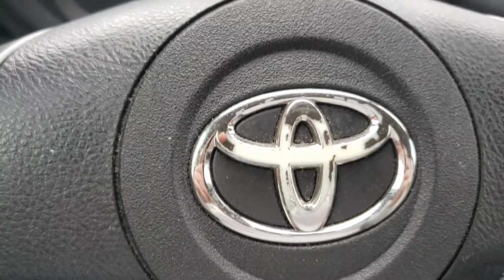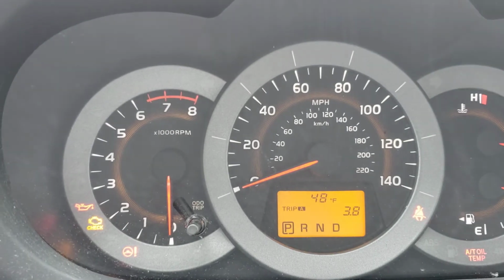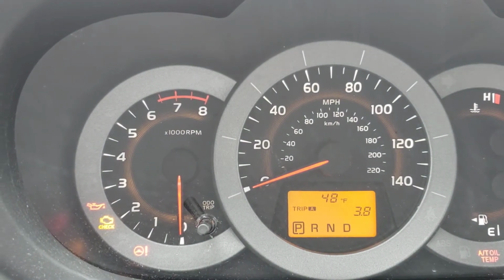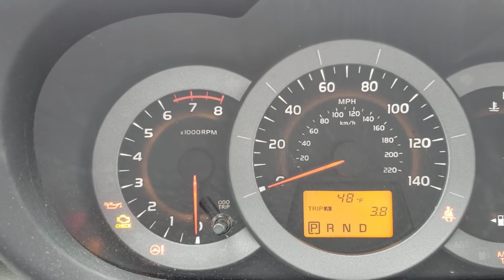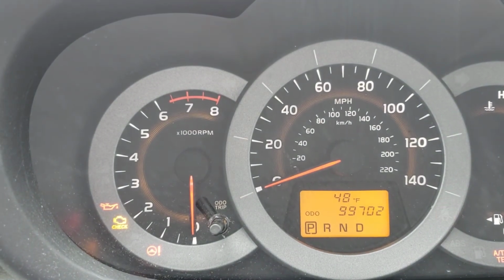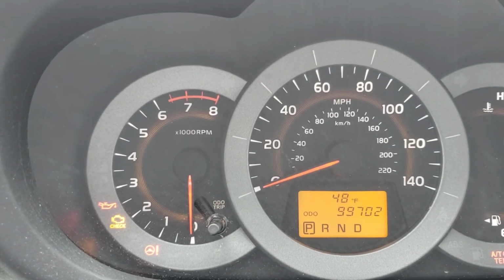How to Reset Maintenance Light on Toyota Rav4 Camry etc...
The same on most Toyota's..follow along..Enjoy..S7E287